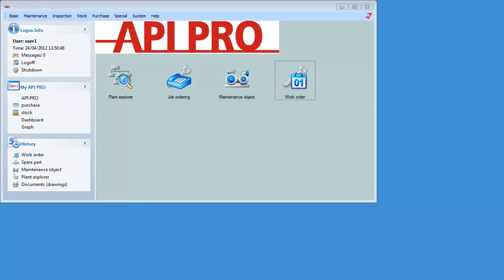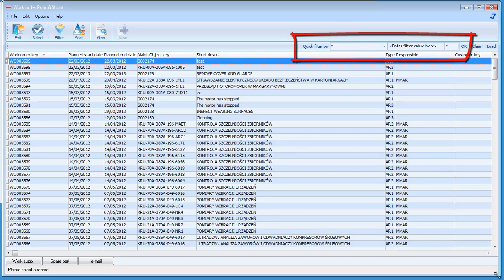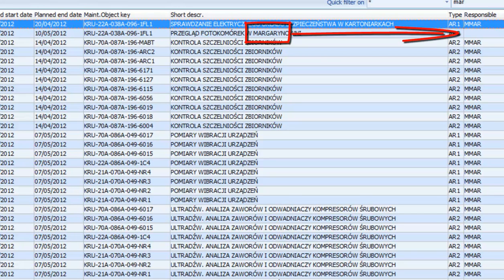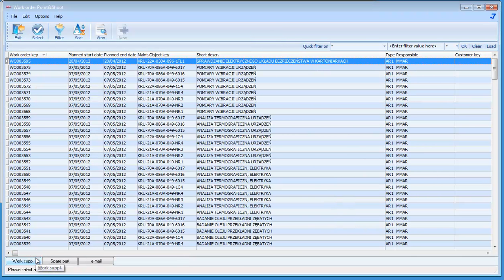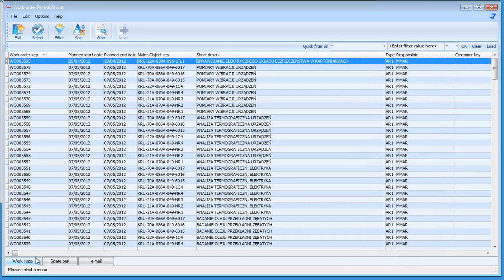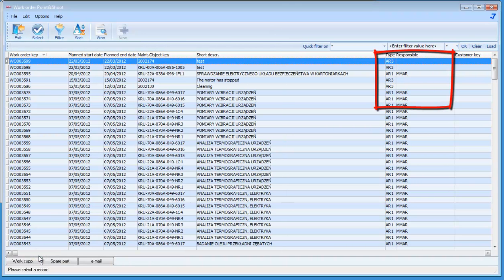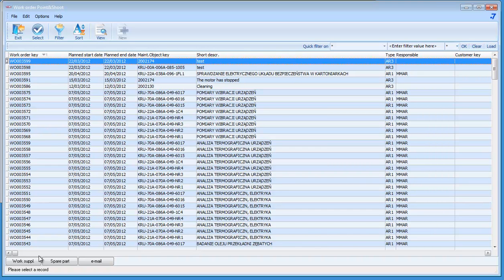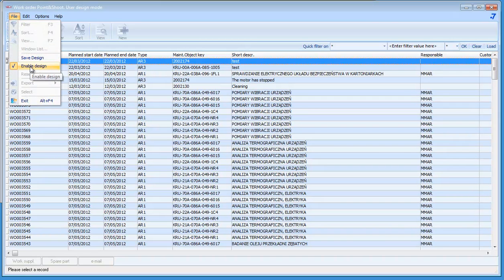1 4 search